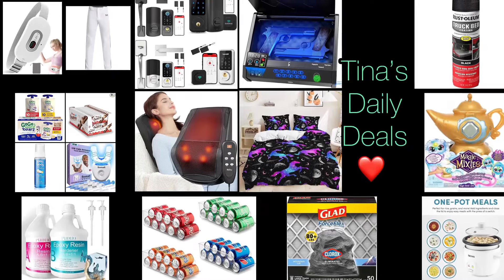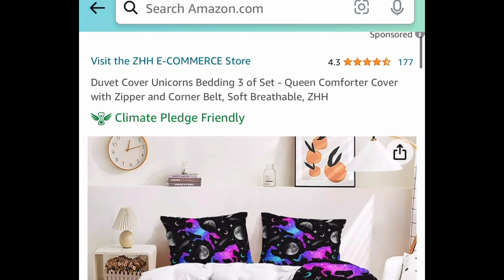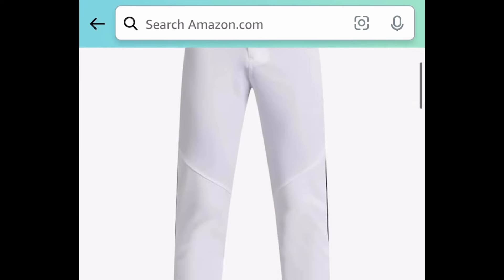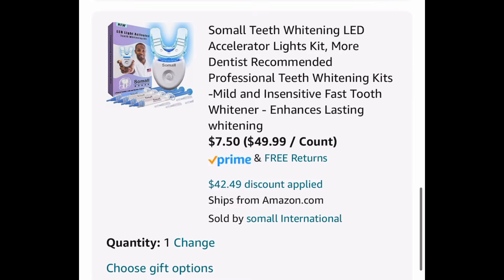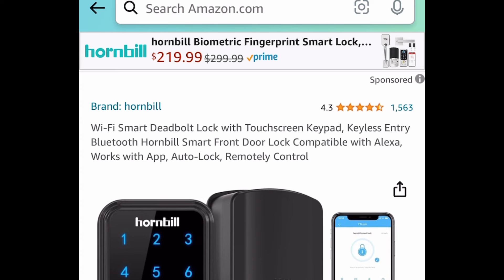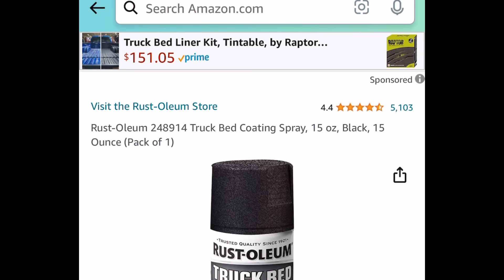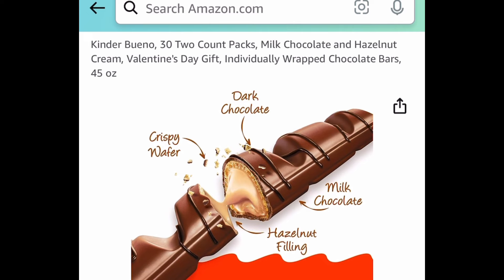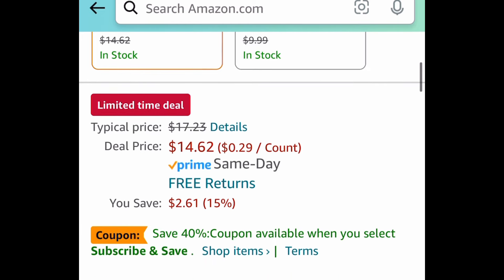Amazon massage pillow | teeth whitening kit | everyone’s favorite epoxy 🤗 & more |January 15,2024❤️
Product links:

Amaz0N

Shiatsu Neck & Back Massager Pillow

Price drop🚨+ code
7.49 (was 29.99) with: 50L18VNH
Only works on Unicorn-Queen Size
Duvet Cover Unicorns Set - Queen

4.99
Insulated Lunch Tote

Price drop🚨
3.98
Lottabody Coconut Oil and Shea Wrap Me Foaming Curl Mousse, 7 Fl Oz

Price drop🚨
4.95 (was 30.00)
Under Armour Boys' Baseball Pants- Size XS

Magic Mixies Magic Genie Lamp with Interactive 8" Blue Plush

Teeth Whitening LED Accelerator Lights Kit

Price drop🚨
9.99
Portable Cordless Heating Pad

Price drop🚨
8.99
Beverage Refrigerator Organizer Bin 4-Pack

Price drop🚨
13.99 (was 24.99)
Aroma Housewares 4-Cups (Cooked) / 1Qt. Rice & Grain Cooker

Save 80%
As low as 46.00 (was 229.99) with: 80Q1VBQD
Smart Deadbolt Locks

41.99 (was 69.99) with: 40OPG1OD
Biometric Gun Safe with LCD Display

Price drop🚨
4.99 (was 14.99)
Rust-Oleum Truck Bed Coating Spray, 15 oz

Save 60%
39.99 (was 99.99) with: 60WUEQ5K
Crystal Clear Epoxy Resin 1 Gallon Kit with Pump

Price drop🚨
18.50
Kinder Bueno, 30 Two Count Packs

Price drop🚨
11.48
GoGo squeeZ Yogurt Variety Pack, Strawberry & Banana, 20-3oz Pouches

Price drop🚨
14.62
Glad Large Drawstring Trash Bags, 30 Gallon, 50 Count